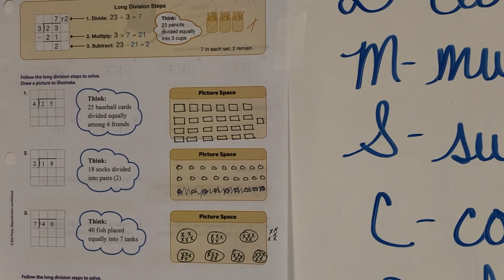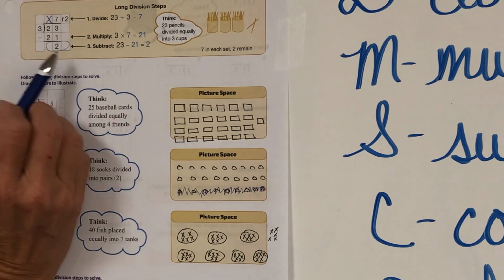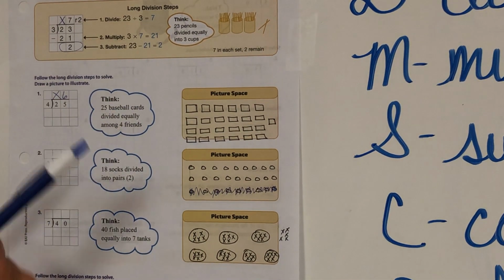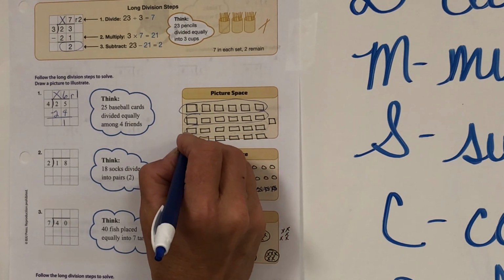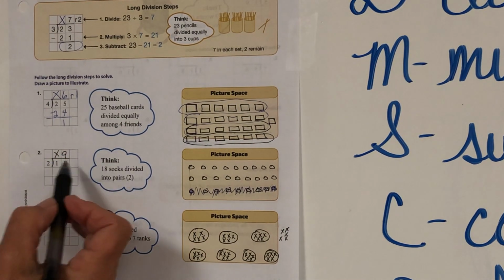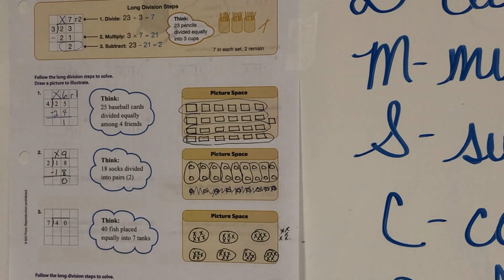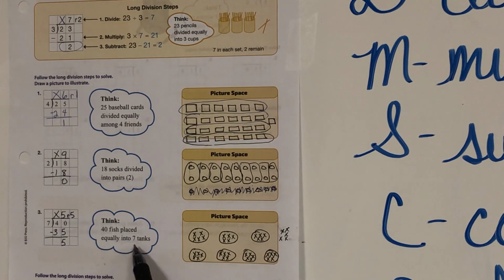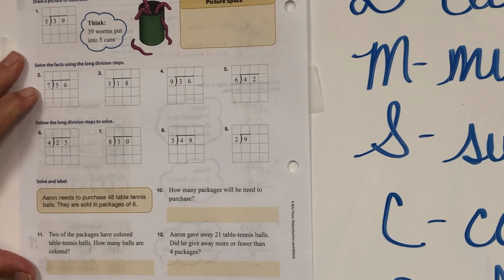Long Division With FactS And Near Facts Video 5